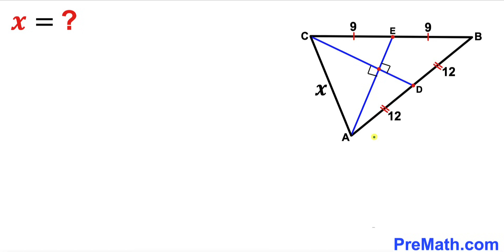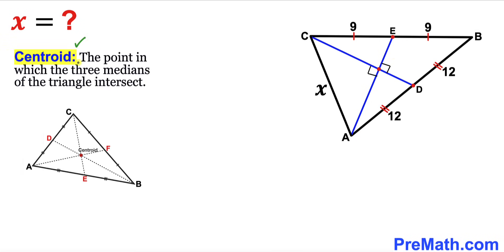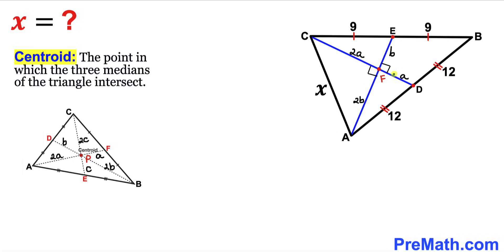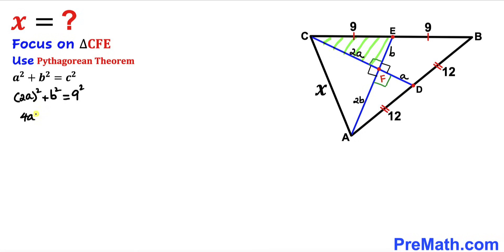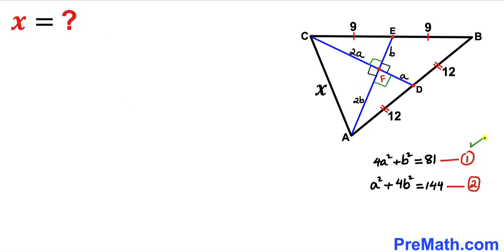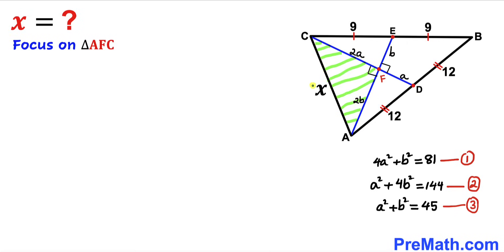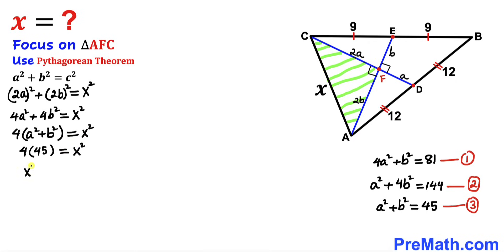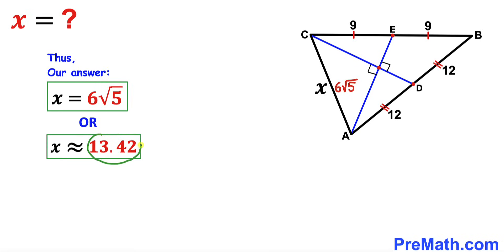Math Olympiad | Find missing side length X of the triangle | (Centroid and Medians)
Learn how to find the missing side length X of the triangle. Important Geometry and Algebra skills are also explained: Pythagorean theorem; Centroid; Medians; right Triangles. Step-by-step tutorial by PreMath.com

blackpenredpen
math olympics
olympiad exam
math olympiada
British Math Olympiad
olympics math
olympics mathematics
Number Theory
mathcounts
math at work
Pre Math
Olympiad Mathematics
Olympiad Question
Geometry
Geometry math
Geometry skills
Right triangles
imo
Competitive Exams
Competitive Exam
Find the length m
Pythagorean Theorem
Right triangles
Similar triangles
Congruent Triangles
Exterior angle theorem
Centroid
Medians
coolmath
my maths
mathpapa
mymaths
cymath
sumdog
multiplication
ixl math
deltamath
reflex math
math genie
math way